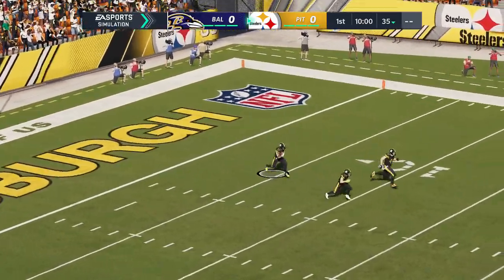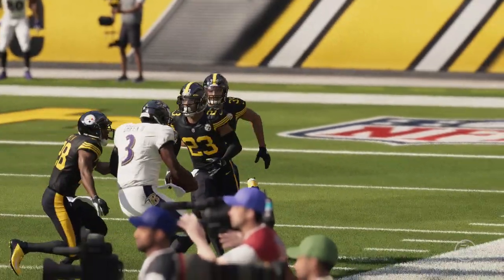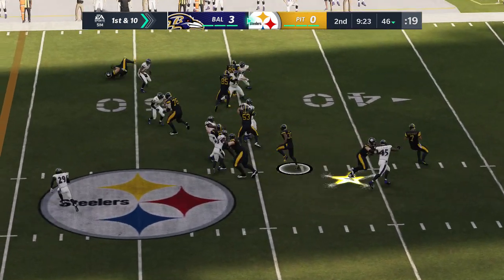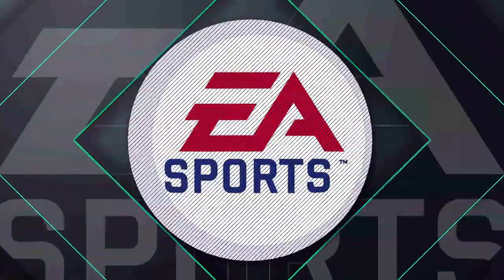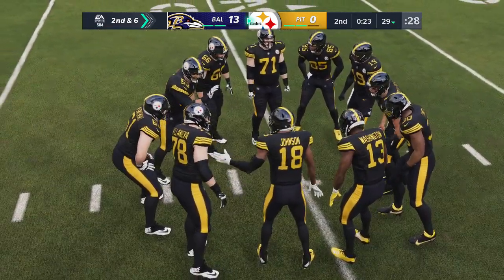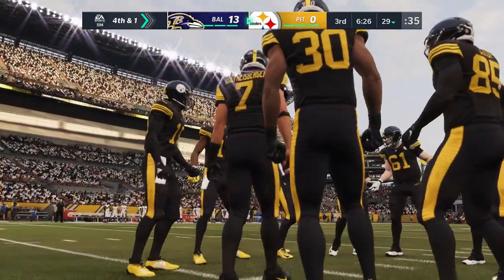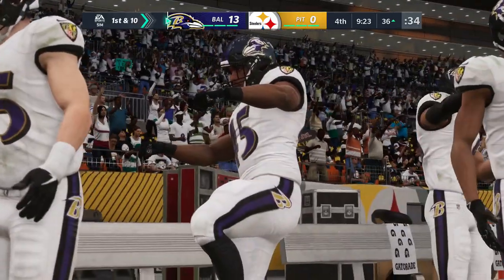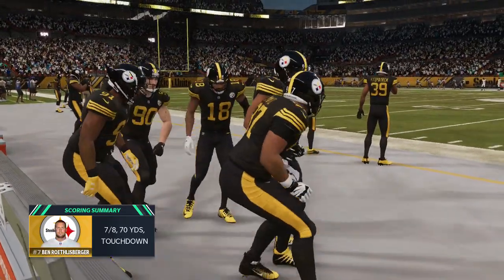Ravens vs Steelers NFL Today 12/2 | Baltimore vs Pittsburgh Full Game Highlights (Madden)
Ravens vs Steelers NFL Today 12/2 | Baltimore vs Pittsburgh Full Game Highlights in NFL 2020 Week 12 action in Madden 21 with Ben Roethlisberger  and Juju Smith Schuster taking on Robert Griffen III  its Ravens Steelers Live action who will win!?